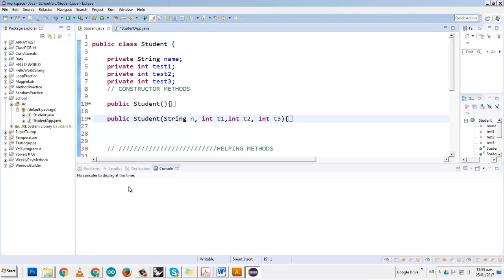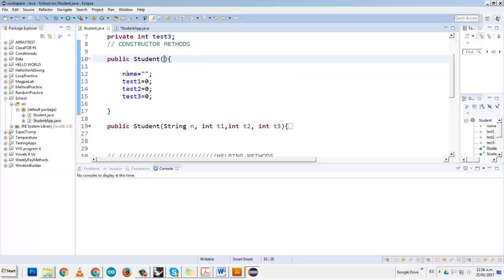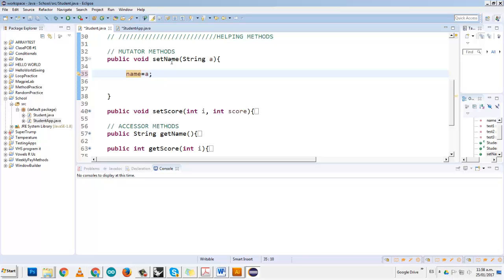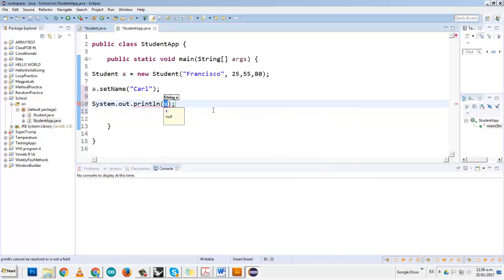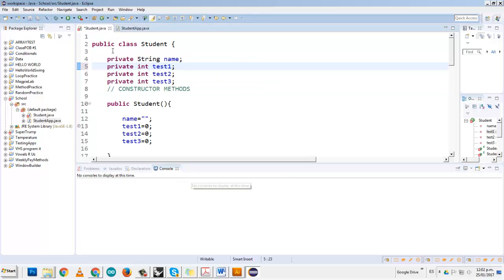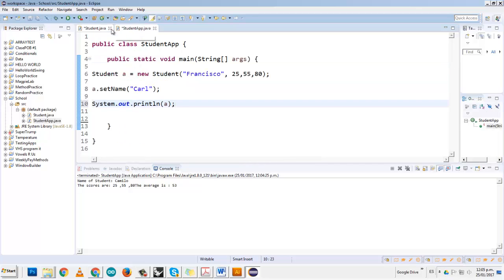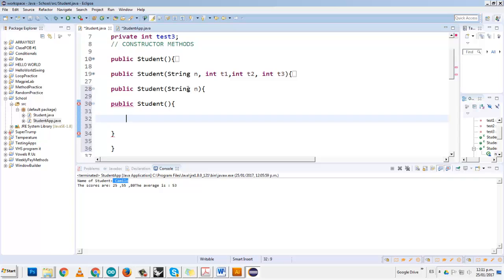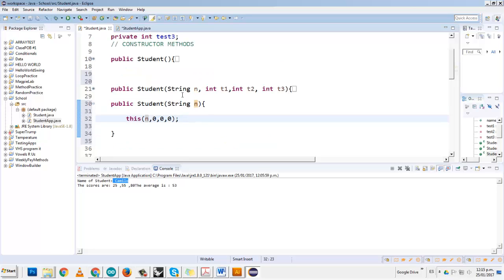Feedback Week 17 Practice Questions